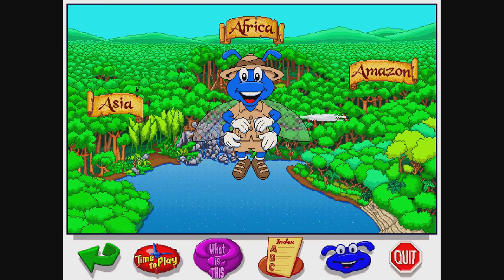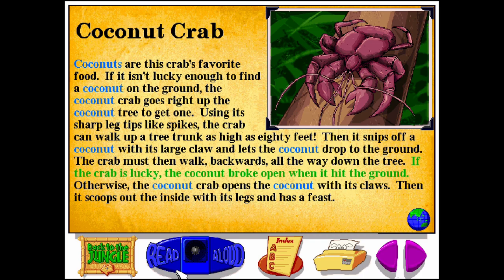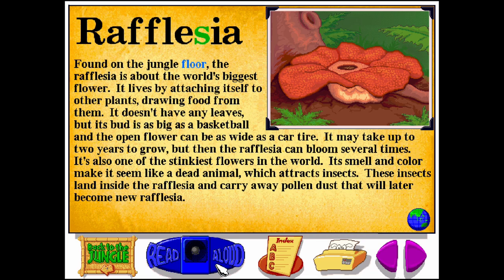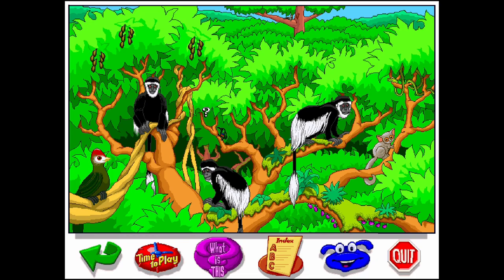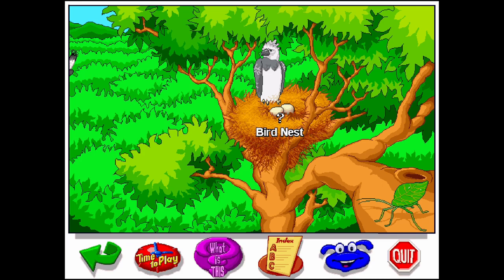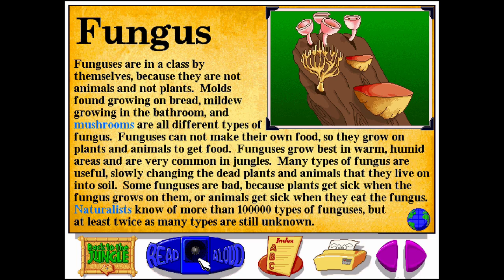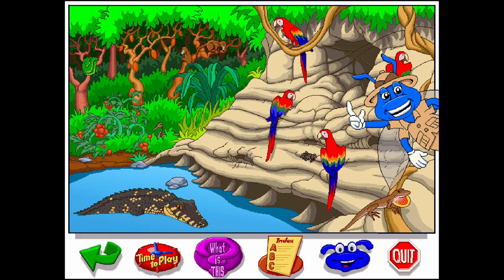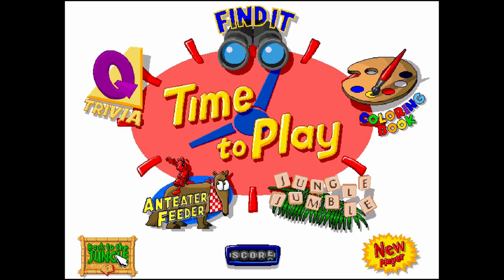Let's Explore The Jungle (Junior Field Trips) - All Parts - Full Gameplay/Walkthrough (Longplay)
Watch the full and complete gameplay/walkthrough of Junior Field Trips: Let's Explore The Jungle With Buzzy The Knowledge Bug - All Parts! Enjoy!

Let's Explore the Jungle is the third Junior Field Trip game.

No place on Earth is more mysterious or exciting than a jungle. Explore the dim interior of an Amazon cave. Dive into a river and take a swim with a hippo. View the inner workings of an underground ant nest. With Let's Explore the Jungle, children become involved and intrigued from the very first scene.

Spellbound and entranced, the only limitation to your child's involvement with Let's Explore the Jungle is their own endless curiosity and imagination. Travel through over 30 jungle places. Explore 215 detailed jungle descriptions. Interact with as endless array of click-points- see for yourself what happens when they click on the orchid-mantis, the flying fox, or the orangutan. Your child is in control.

Junior Field Trips turn kids loose to discover exciting new places up close and on their own. Children decide where they want to go and how much they want to know. Detailed explanations, lively sound effects and colorful animation make every trip truly one of a kind. Kids will want to visit The Jungle again and again. It's a place where curiosity and knowledge are the keys to fun and adventure.

See also!